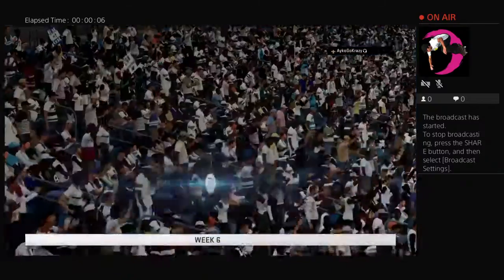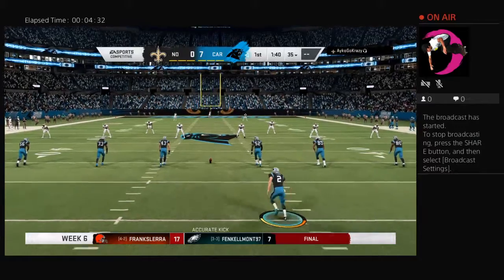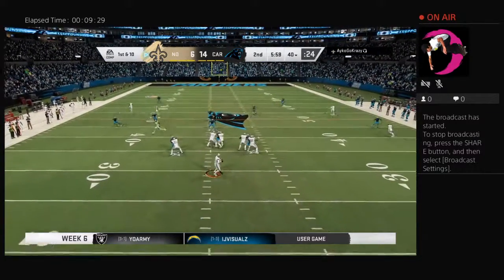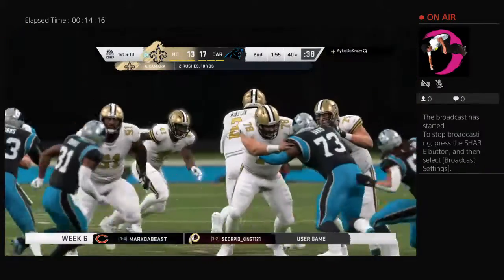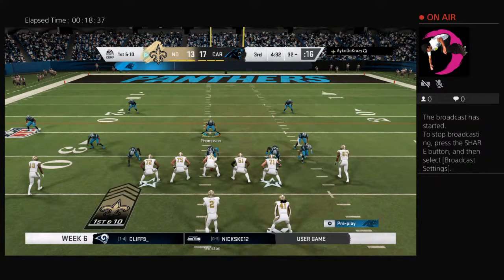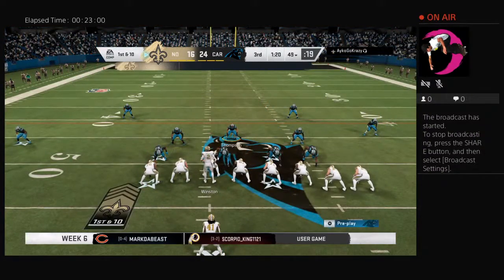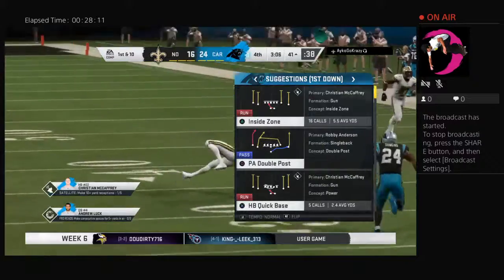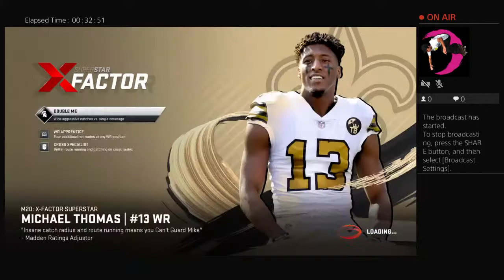SKATEBOARDKT's Live PS4 Broadcast